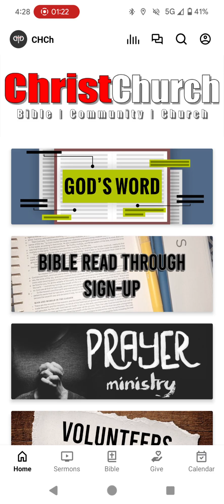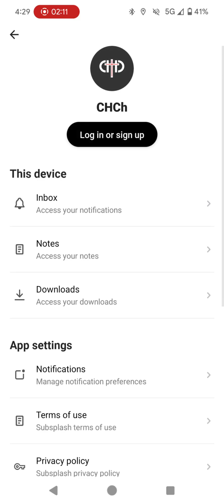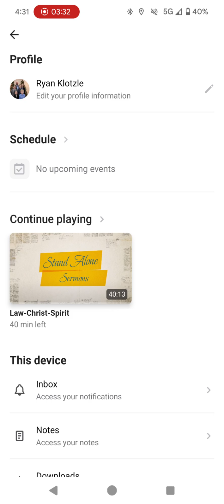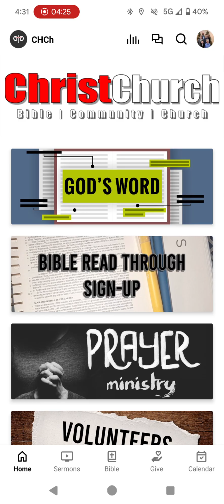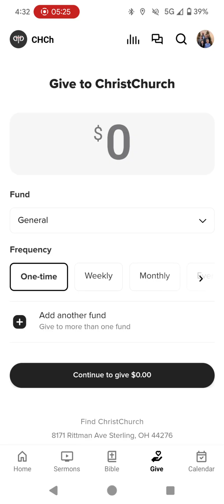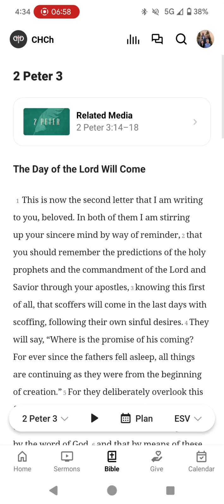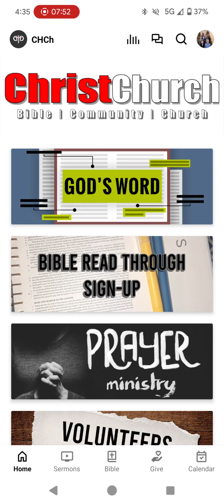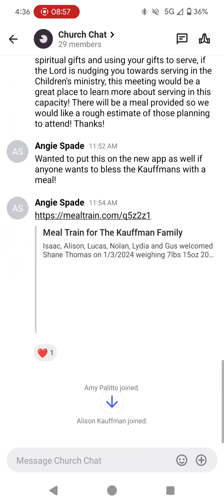ChristChurch App Basics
ChristChurchWeb app